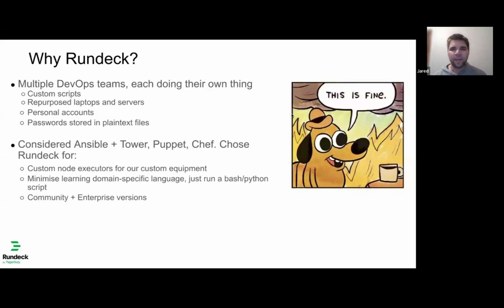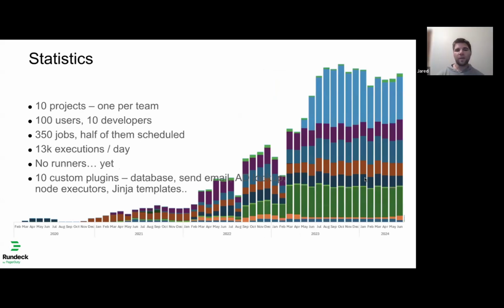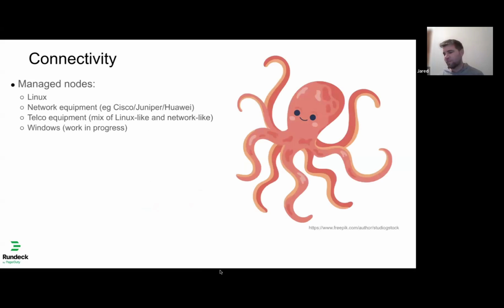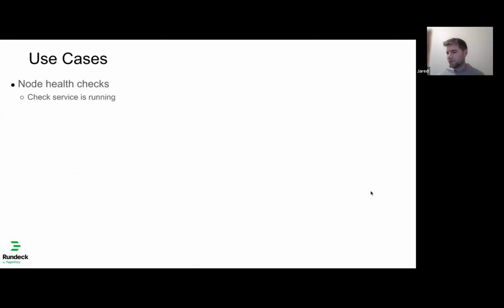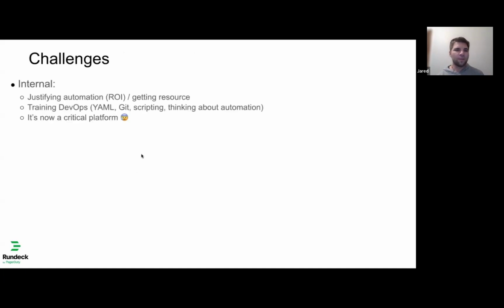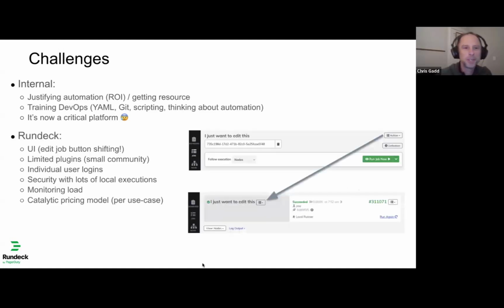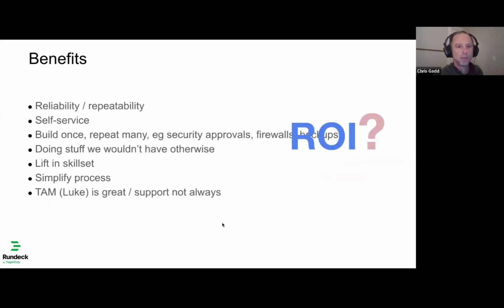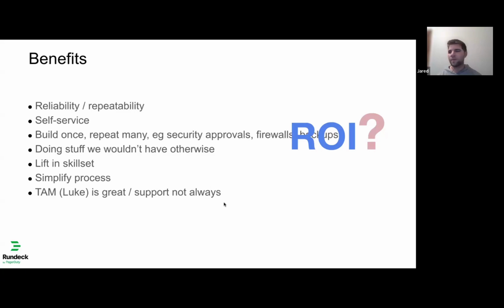Part II: #3 Virtual Meetup Rundeck by PagerDuty Asia Pacific OSS Community.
Part II:
#3 Virtual Meetup Rundeck by PagerDuty Asia Pacific OSS Community. Customer Success Story: Jared Vern & Christopher Gadd (Automation Engineers @ One New Zealand).

Automate with Rundeck by PagerDuty!

Explore the transformative power of automation through real-world success stories and expert insights.

Jared Vern and Christopher Gadd, Automation Engineers at One NZ, discuss their experiences and the impact of automation on their workflows.